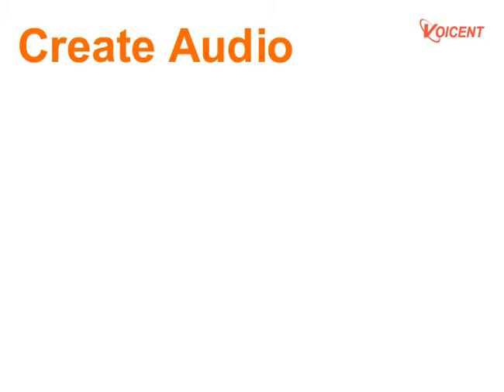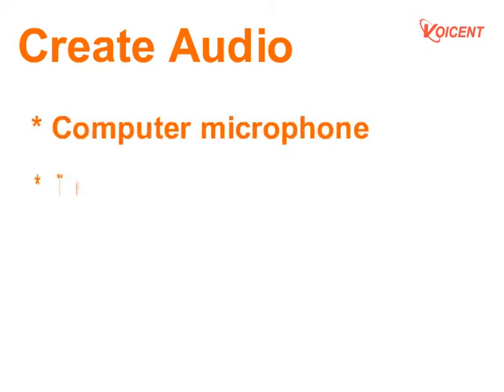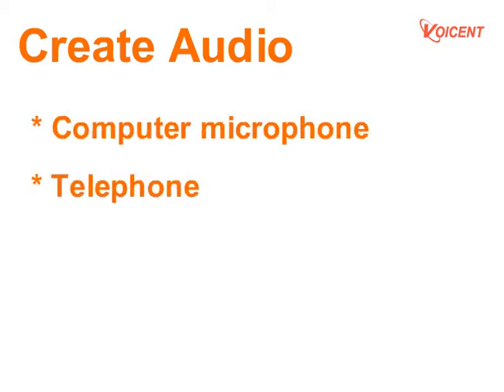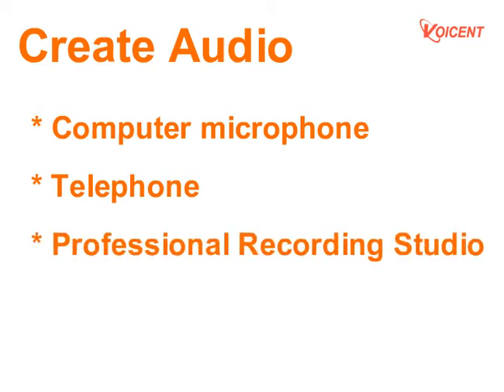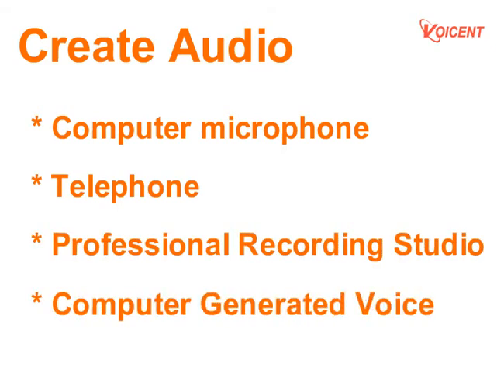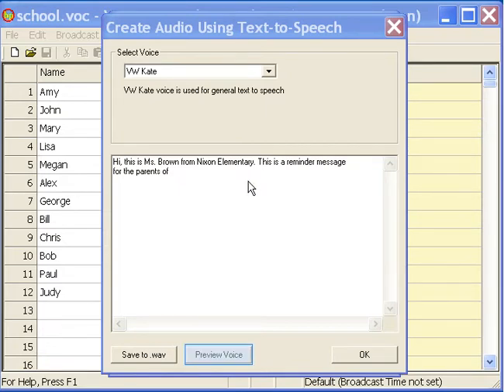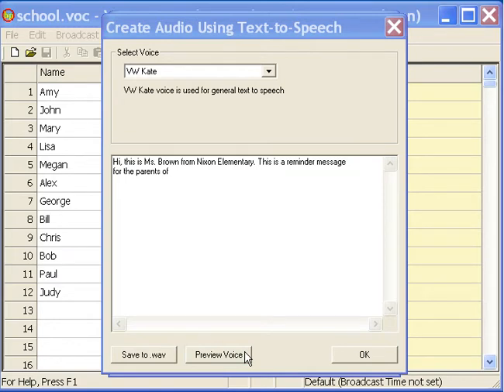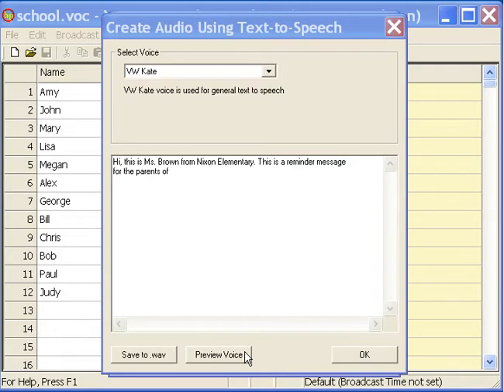How to Create Audio by Text-to-Speech with Voicent BroadcastByPhone Autodialer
Automated dialing software can reach people by phone or by voice mail with personalized messages. Free Trial Incredibly affordable, flexible and easy-to-use, Voicent's BroadcastByPhone is an auto-dialer that uses your computer to deliver personal calls or leave answering machine messages in your own voice or a computer-generated voice.

BroadcastByPhone's affordability stems from the fact that you buy it once and own it for life. There are no additional monthly or per-call fees to pay.

Its features include live-call transfer, automated messages, touch-tone opt-out options and an easy-to-use, Excel-like interface.